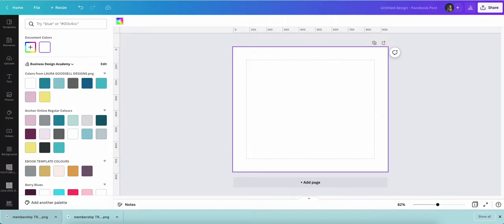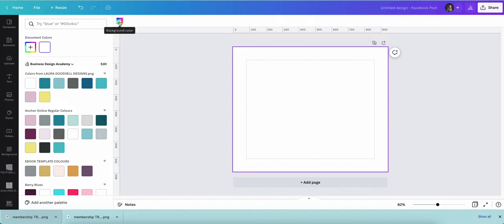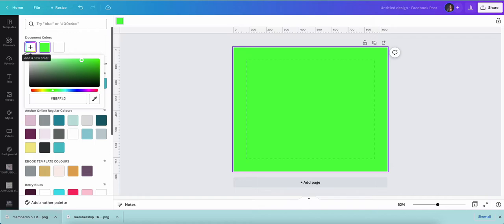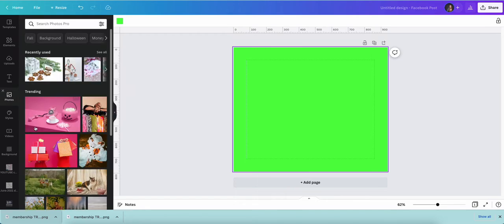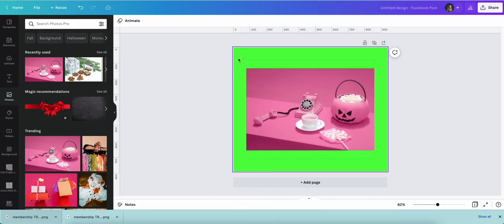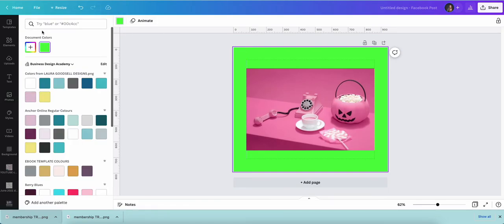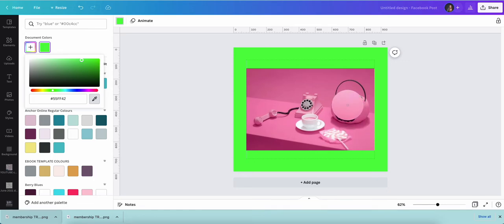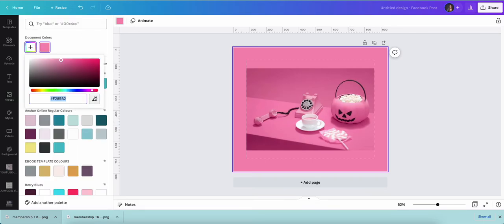CANVA COLOUR PICKER TOOL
Apologies the video is blurry, I'll recreate it soon.

smallbusinesstoolkit.subscribepage.io